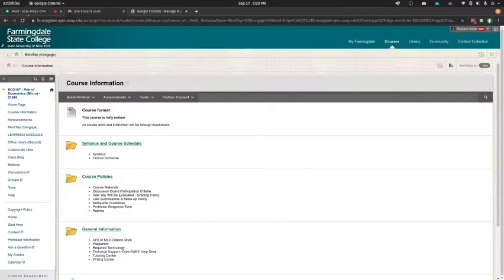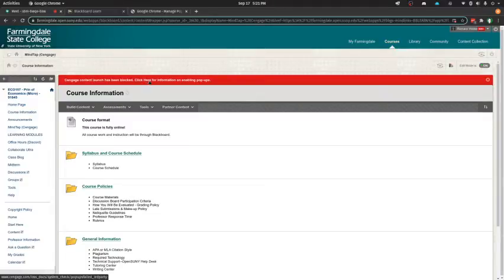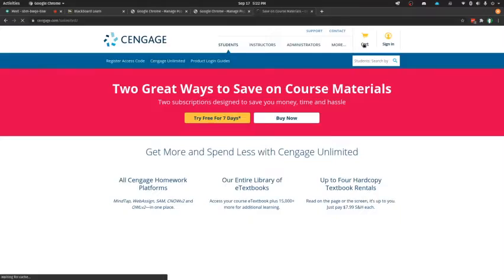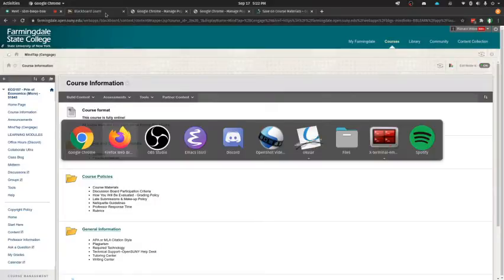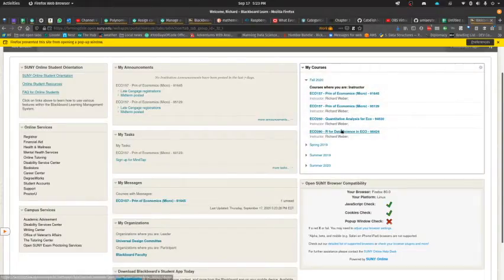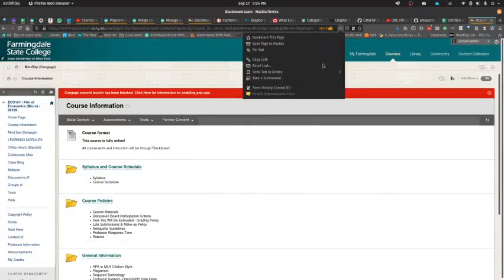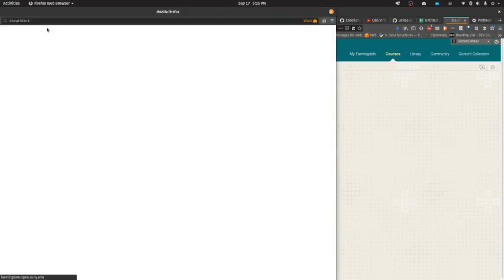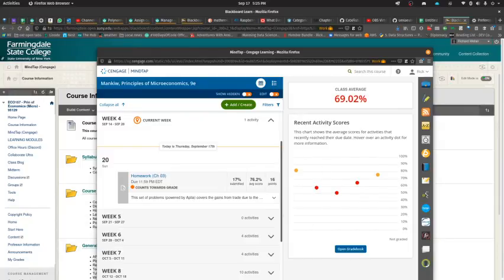Prof Rick's Office